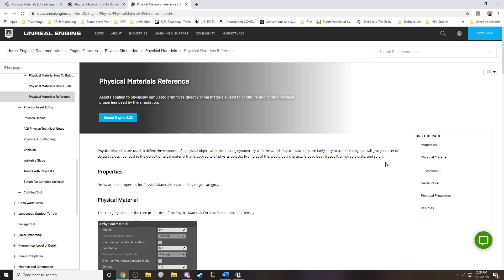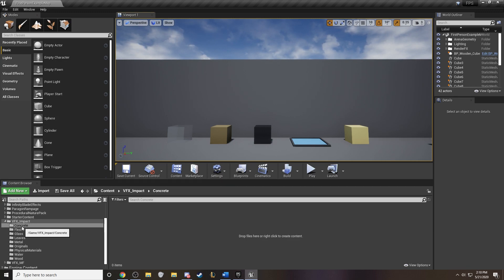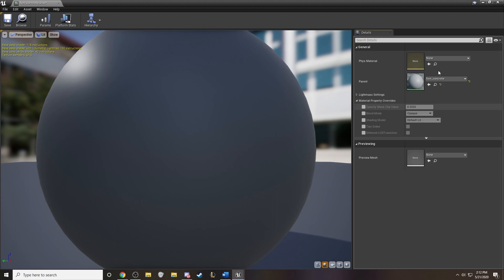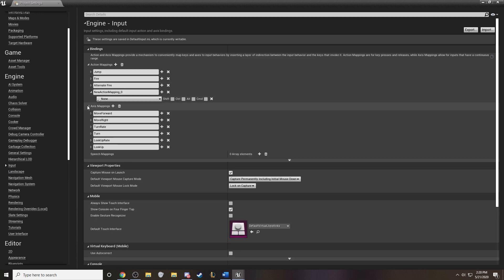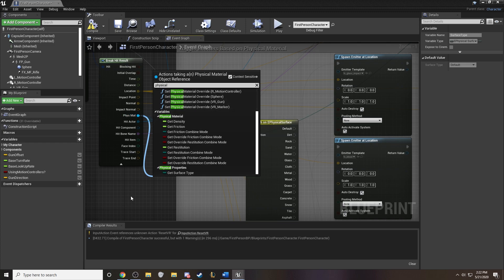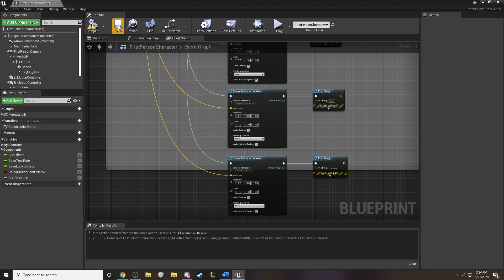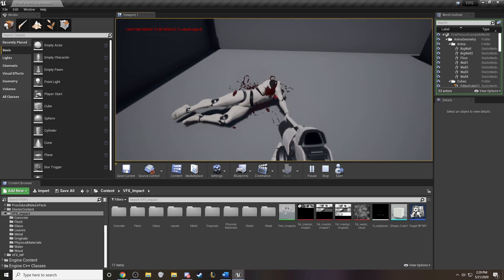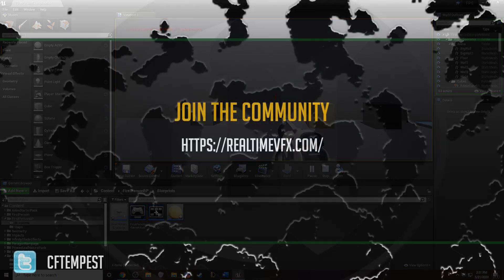Add Particle Impacts to Physical Materials - Unreal Engine 4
This tutorial is for VFX artists looking to add their impact particle systems to physical materials within the Unreal Engine.

Timestamps
Overview: 0:05
Physical Materials 1:34
Blueprints 6:25
Tips & Tricks 12:51